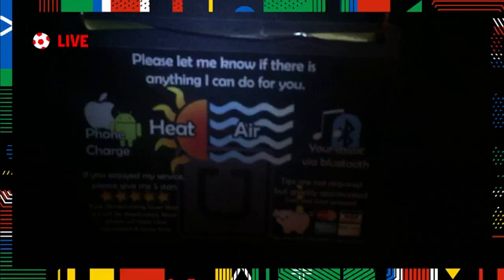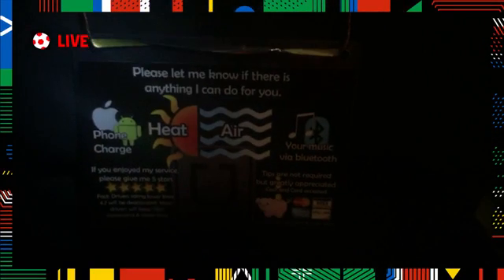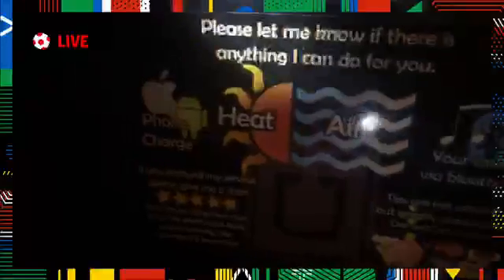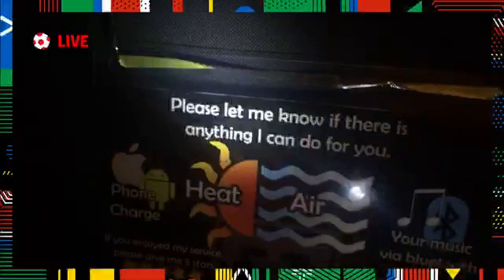WATCH THIS BEFORE DRIVING FOR UBER OR LYFT!!!!!!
In this video I show you from 3 yrs of experience how to be a top rated driver in your city.

I just invited you to drive with Uber. Sign up and earn $225 guaranteed, after completing your first 30 trips. See how.